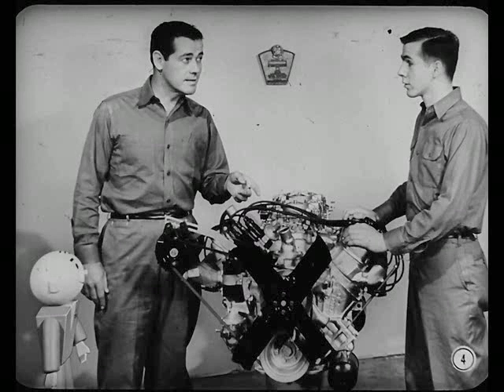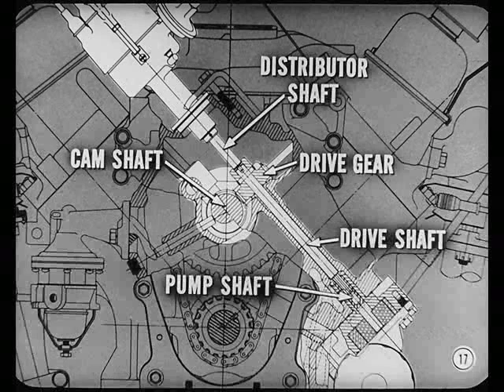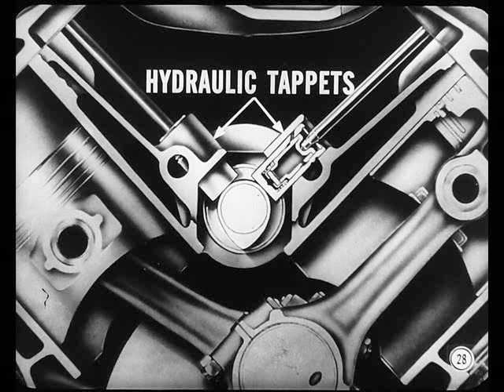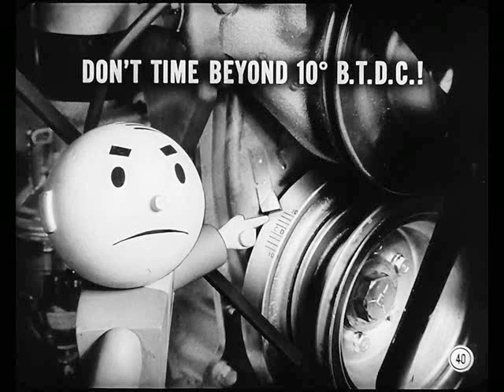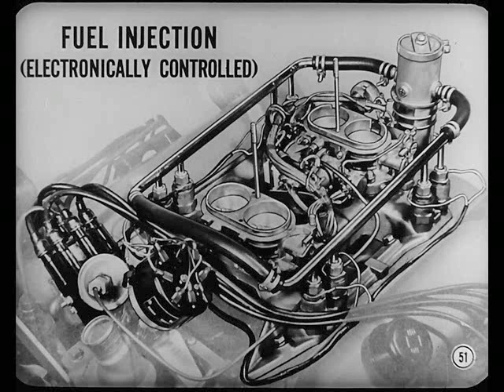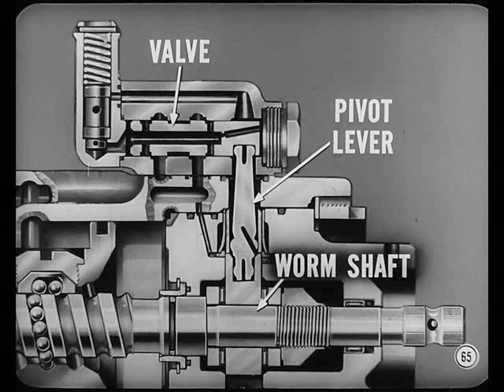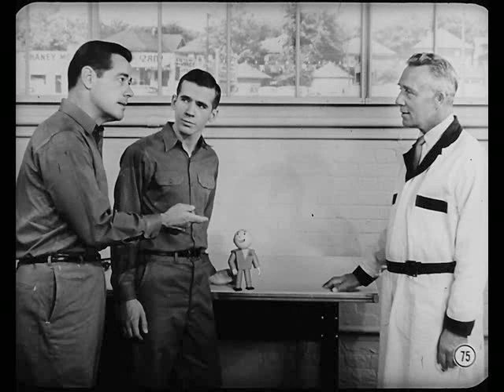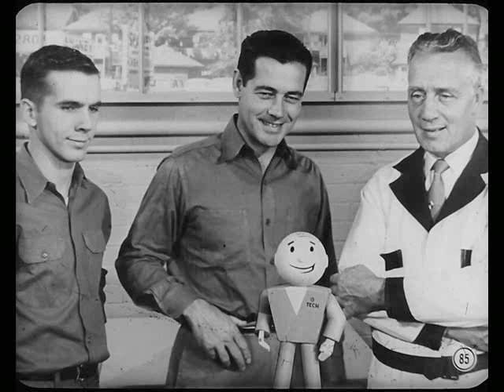Chrysler Master Tech - 1957, Volume 10-11 A Look At 1958 Car Features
Chrysler Master Technician Service Conference - 1957, Volume 10-11 A Look At 1958 Car Features